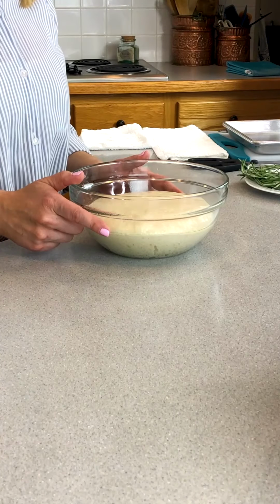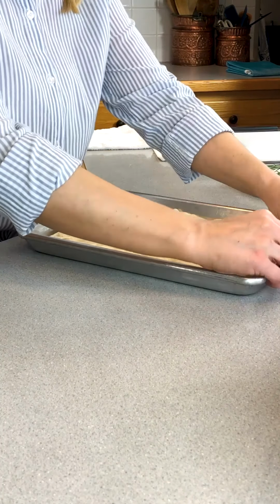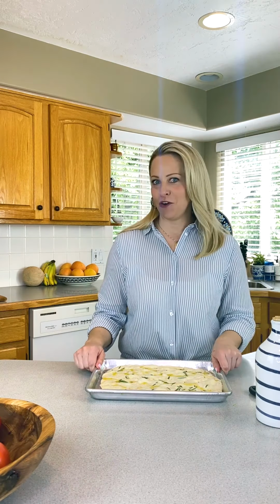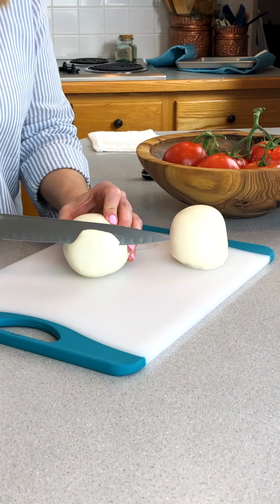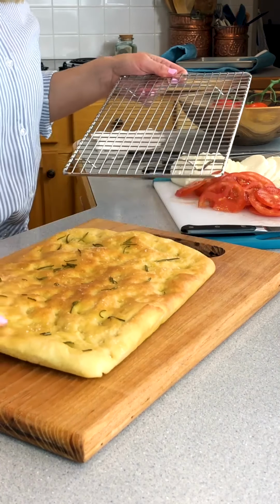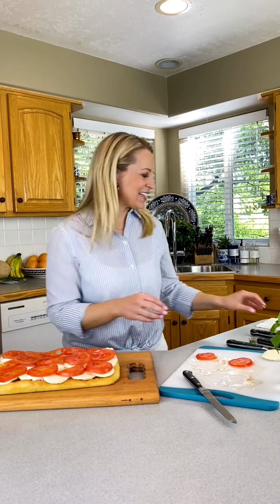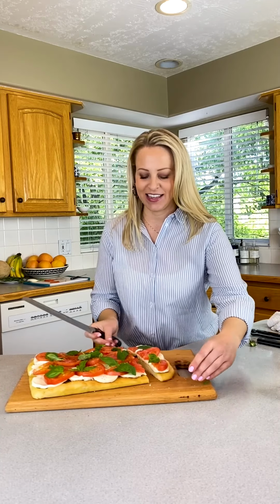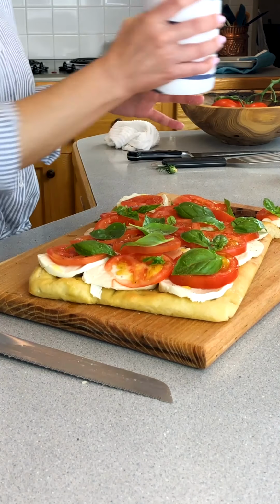SavorThis! | Caprese Focaccia Pizza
Learn how to make caprese focaccia pizza